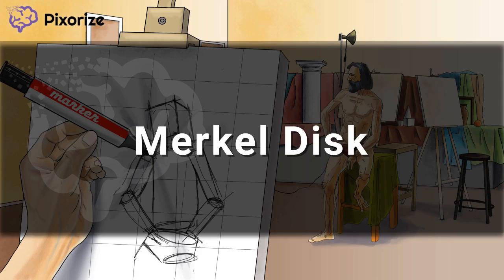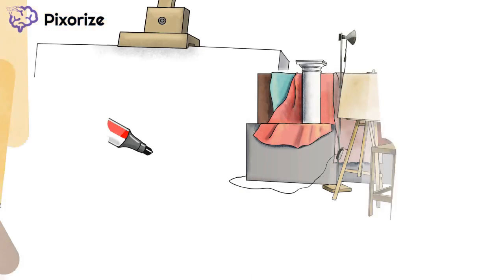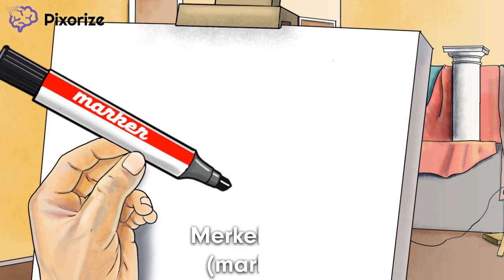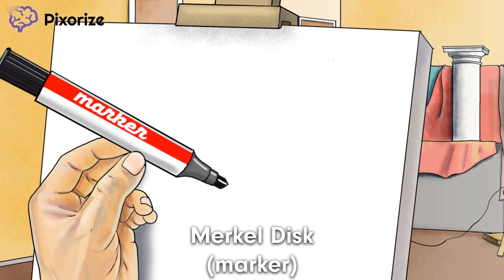Merkel Disk USMLE Mnemonic Preview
Merkel disks are a type of sensory receptors, located in the fingertips and superficial skin layers. When perturbed, these disks release vesicles filled with neurotransmitters, which then potentiate action potentials. Merkel disks are responsible for the sensation of pressure, the detection of shapes and edges, and also contribute to position sense. In addition, Merkel disks adapt slowly, which means that they can sense a static or non-moving stimulus.

Study this Merkel disk mnemonic and other USMLE Step 1 / NBME mnemonics with Pixorize.